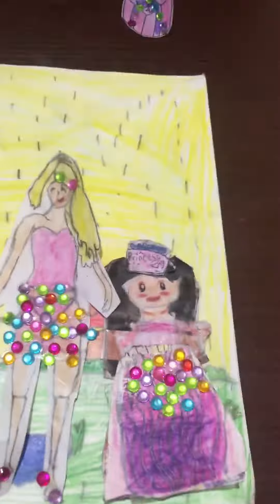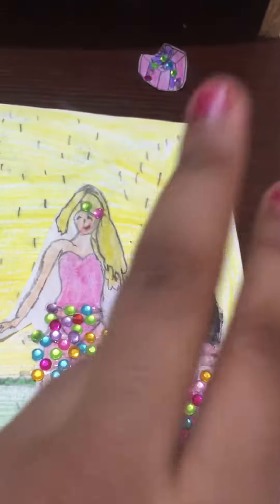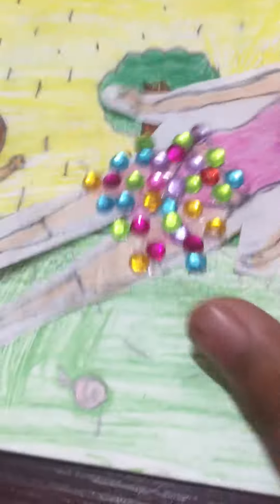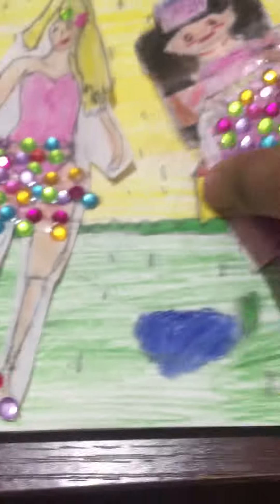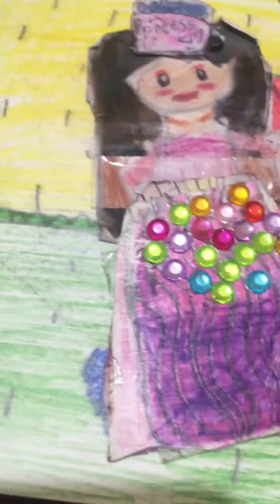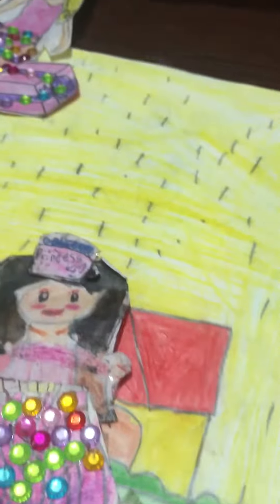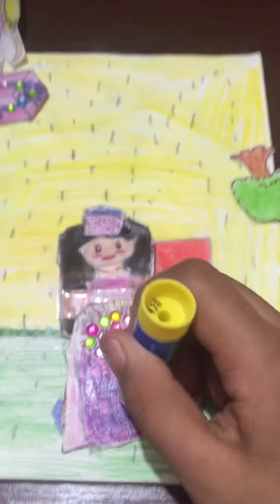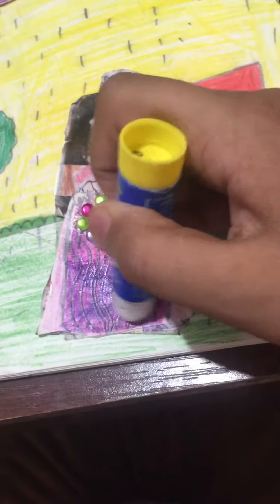Paper doll dress up - mother sacrifice daughter rupunzel dress